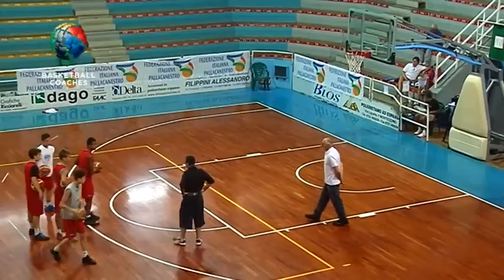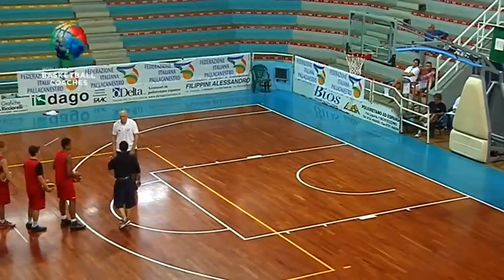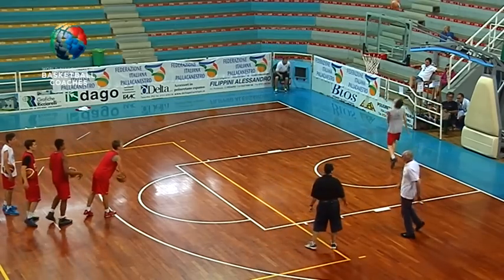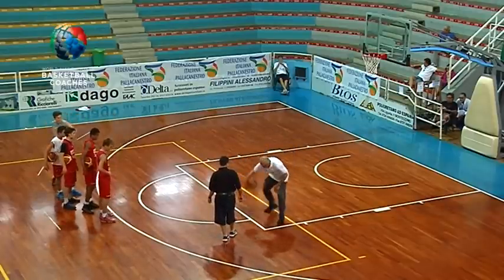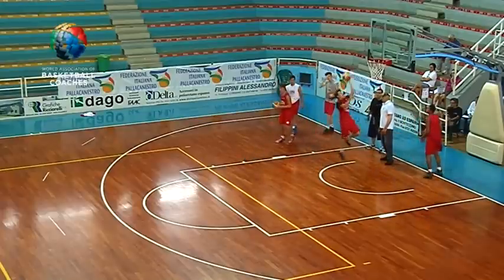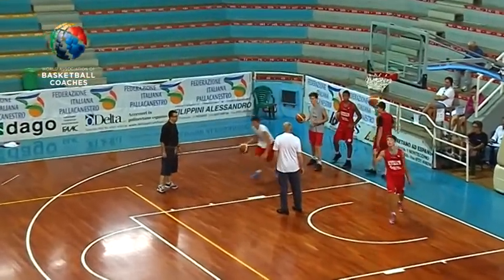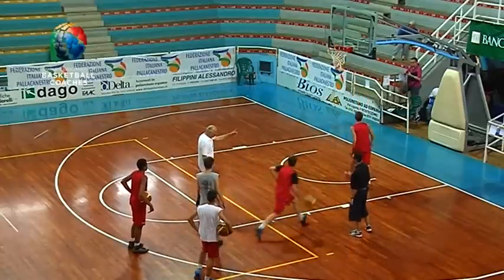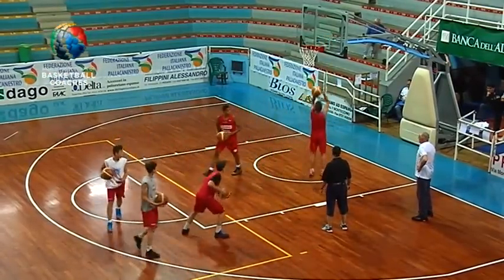Are You Sure We Teach the Shooting - Holger Geschwindner - Basketball Fundamentals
Holger Geschwindner, mentor and shooting coach of German NBA superstar Dirk Nowitzki, teaches fundamental shooting drills.